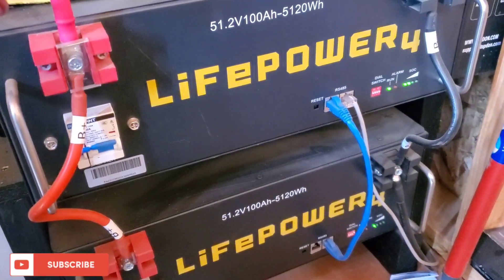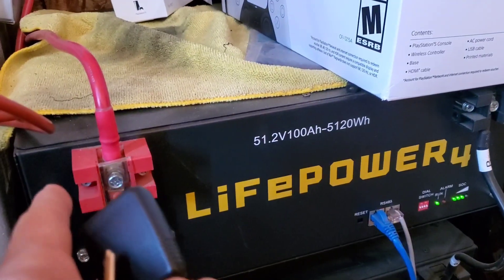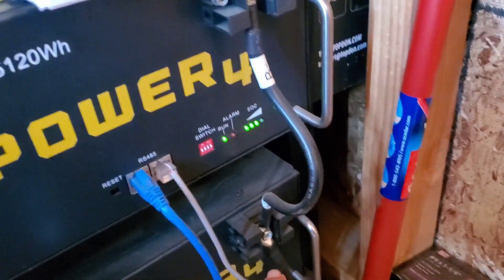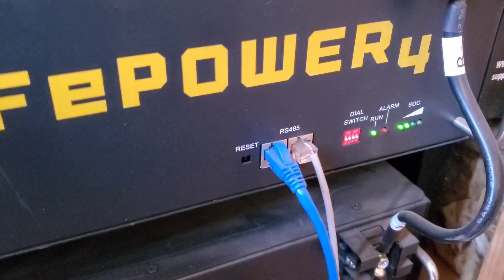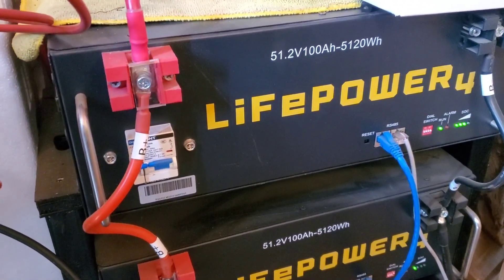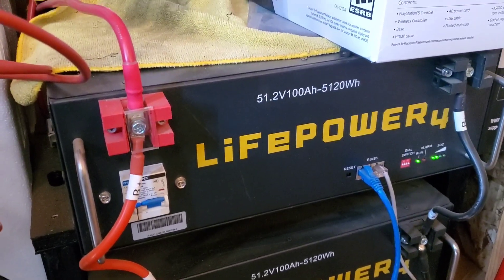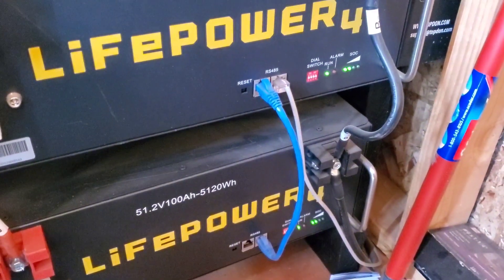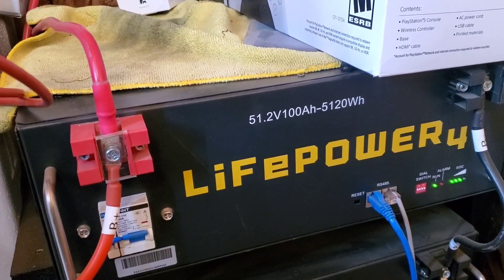EG4 PARALLEL CONNECTION MYTH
I believe that it doesn't matter how you connect the batteries, they will drain different.